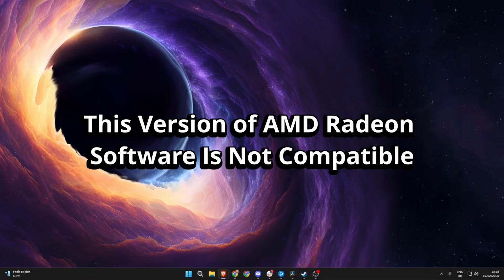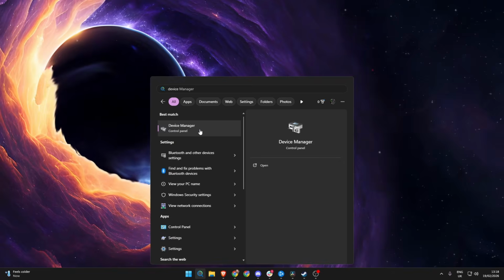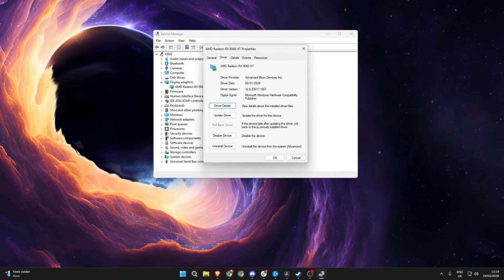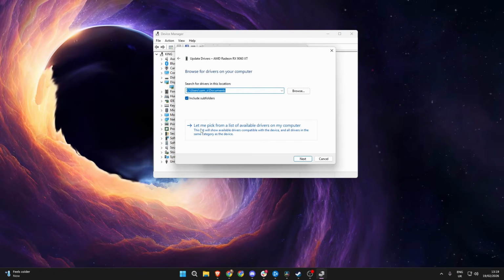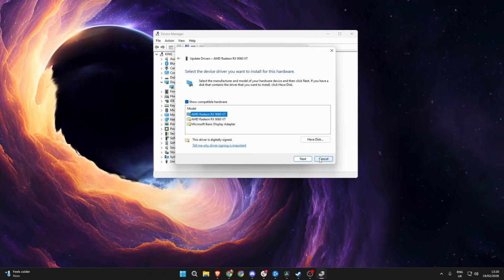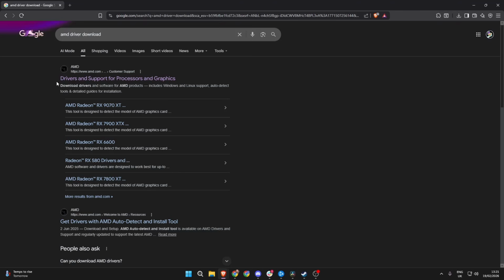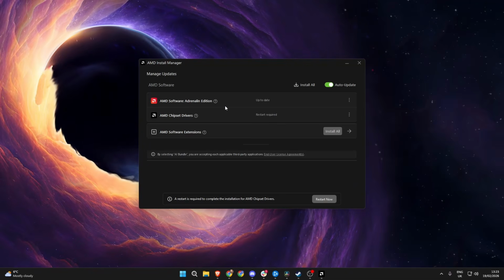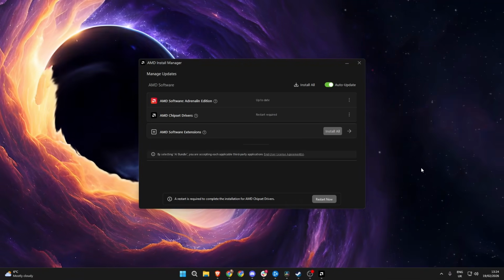How to Fix “This Version of AMD Radeon Software Is Not Compatible” Error (Complete Guide)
I show how to fix the “This version of AMD Radeon Software you have launched is not compatible” error on Windows. This issue usually happens after a Windows update, incorrect driver installation, or a mismatch between your graphics driver and Radeon Software version. I walk through identifying the cause, properly uninstalling old drivers, and installing the correct, up-to-date AMD Radeon drivers to restore full functionality.